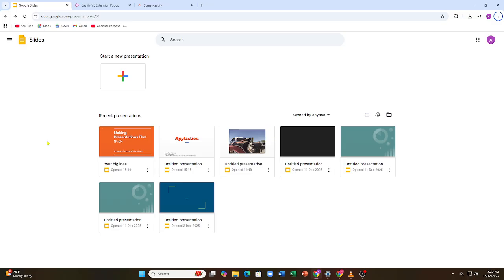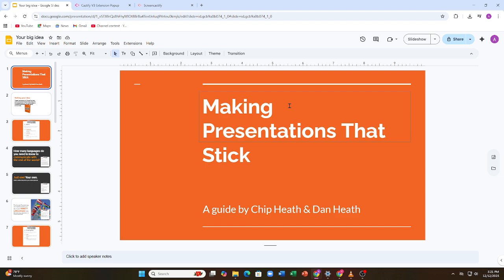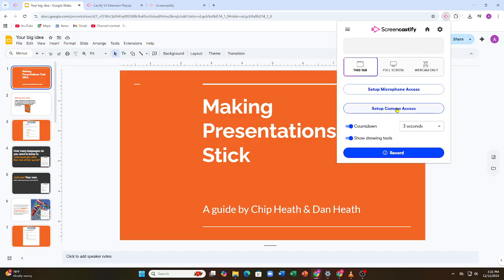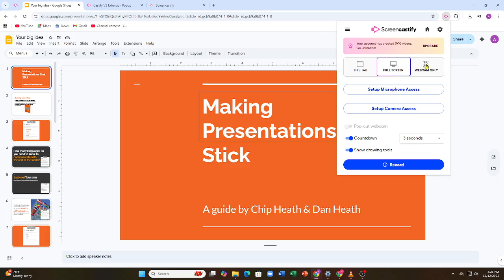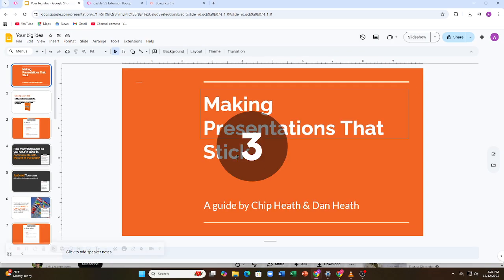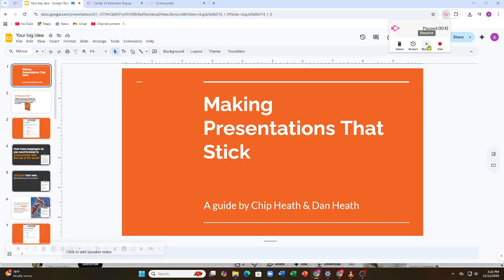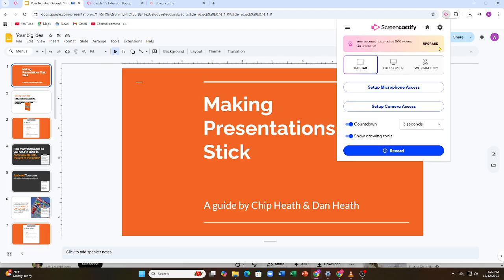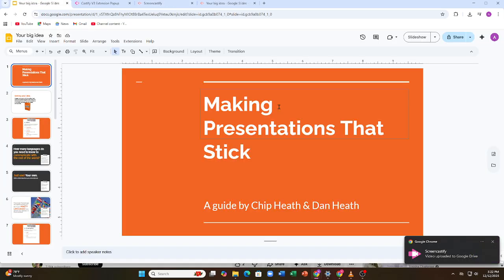How to Record Your Google Slides Presentation Step by step Full 2026 Guide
Learn the complete 2026 guide on how to record your Google Slides presentation step by step! This tutorial helps teachers, students, and professionals record presentations with audio and video, ensuring seamless delivery. Perfect for creating online lessons, webinars, and professional presentations that can be shared or reviewed later.